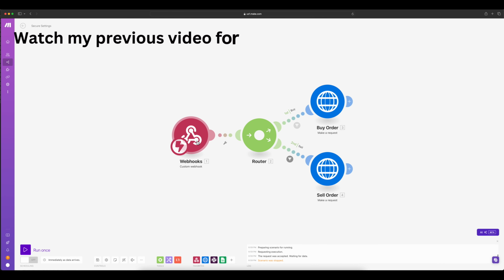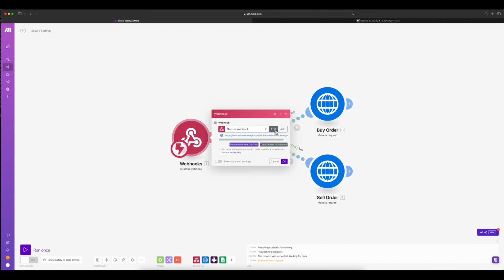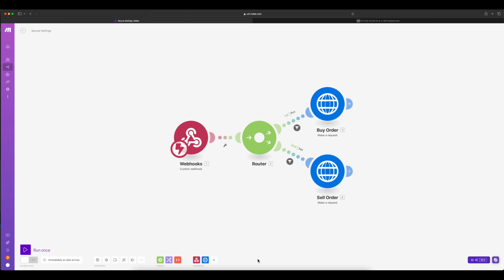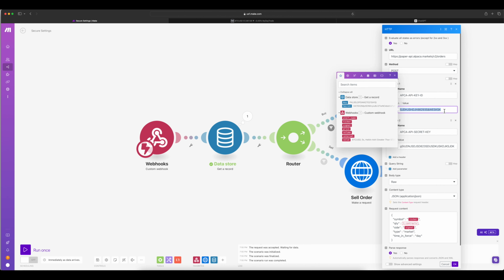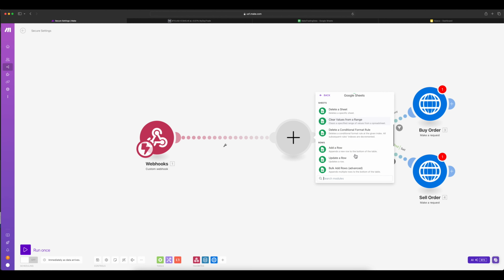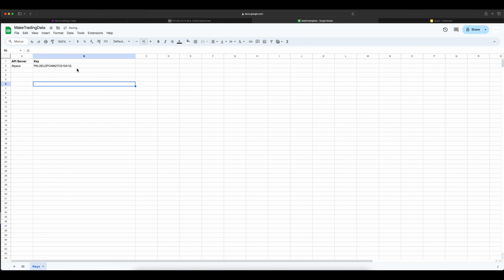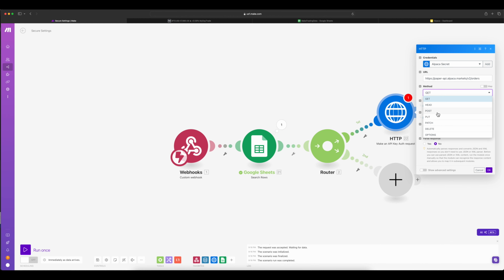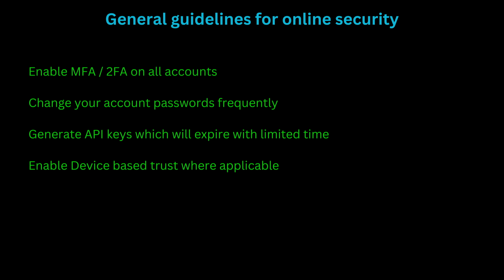Secure Your Make.com With Correct Environment and Settings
Is your information secure in make.com ? Please go through this video to understand most of the critical information about securing your sensitive information with correct environment, usage and settings along with best practices. Data breaches are on the rise and people are looking for ways to get informations about you and don't be the victim of any cyber security breaches.

Please see the relevant other video for the scenario setup

for any source code which was shared as part of any of my video

Please use this link to create account in make.com

trading nocode automatedtradingsoftware automation security breaches settings make.com alpaca tradingview alerts Welcome to Nexus Fission – your go-to channel for mastering stock trading automation, API integration, and no-code solutions! Explore courses and tutorials on trading strategies, building custom dashboards, and automating trades across popular platforms like TradingView, Alpaca, TDAmeritrade, Schwab, Interactive Brokers, Webull, and more. From options trading to brokerage API tutorials, we bring you everything from beginner lessons to advanced setups. With tools like Make.com, cloud hosting platforms like Linode, and hands-on guidance in no-code and coding automation, we're here to fuel your trading journey. Join us to elevate your skills and simplify your trading!